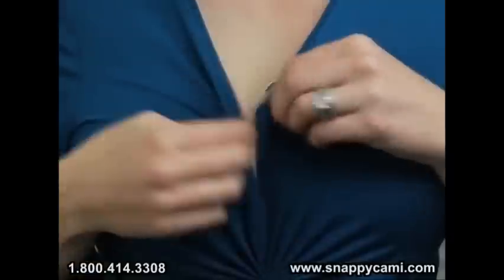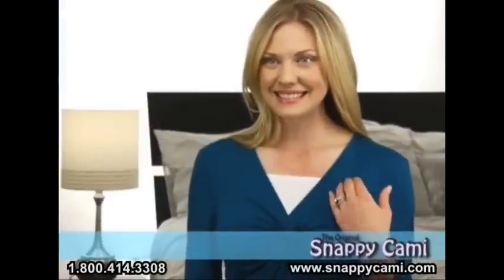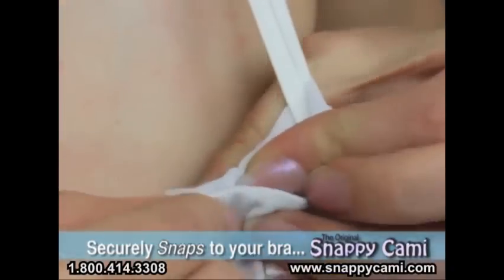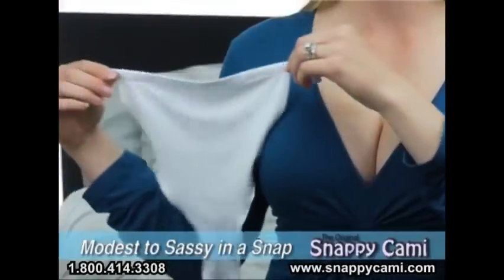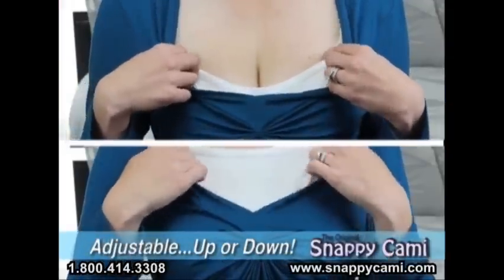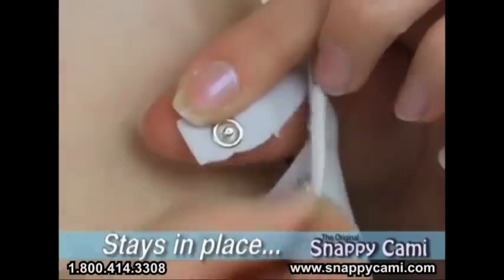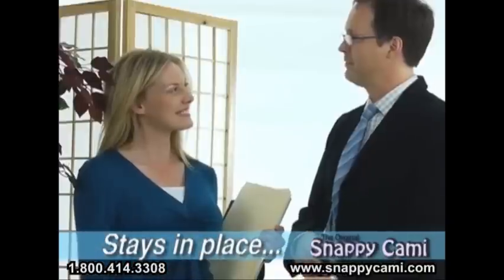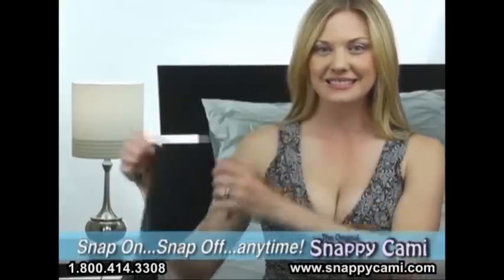Snappy Cami - Original Mock Camisole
Transform any low-cut outfit from day to night in just a snap. Three adjustable snaps on each side. Snaps around thin or wide bra straps and tucks between the bridge of the bra cups.

Instantly create a layered look, add an accent color or cover up cleavage without the bulk. Snappy Cami Sets are sold with 3 in a pack NO LACE and FULL LACE. Easy on or off, no need to undress. Adjustable, strapless and backless. The  LACE has no backing so will show some skin. A  LACE can be worn over the NO LACE SOLID which creates a backing and a variety of layering looks. One Size Fits Most Not All. Lightweight, cool and comfortable. 92% Polyester 8% Spandex. 92% Nylon 8% Spandex. USA Patent No: 8,062,093-B2 * 8,152,591-B2 * 8,257,139-B2 * D661, 463S as well as other International patents.